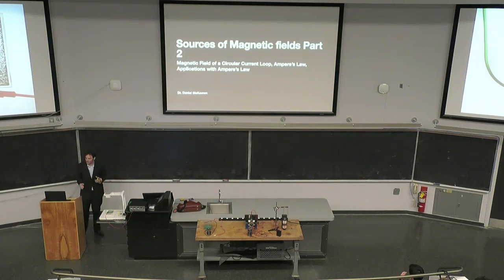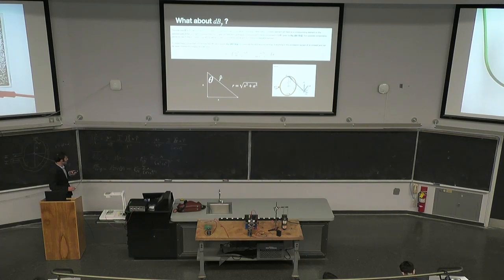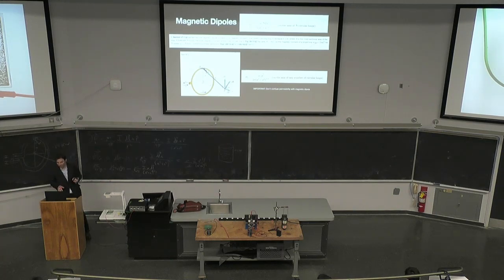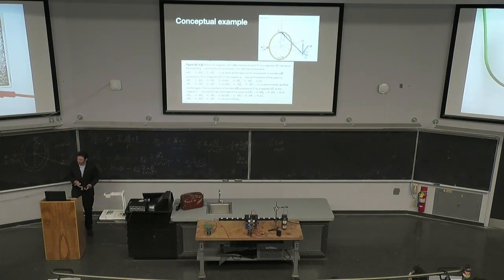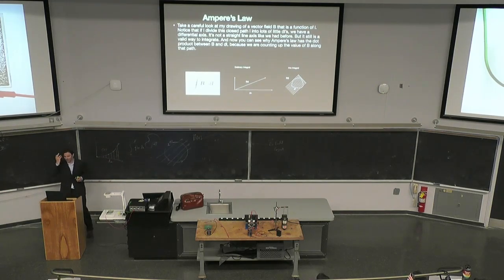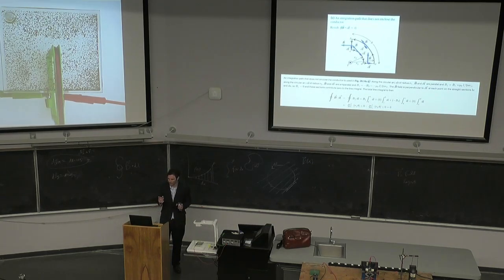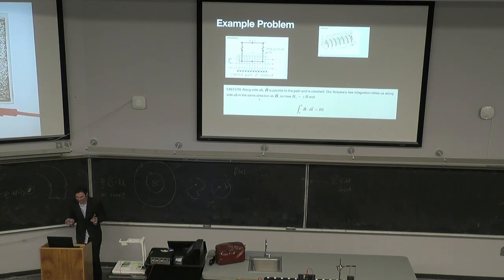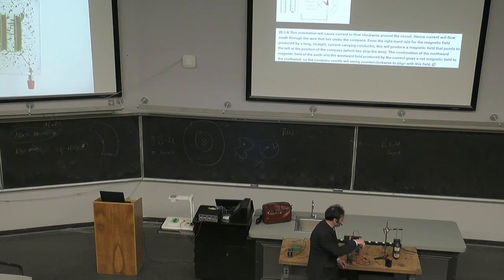at ucla electricity and magnetism Series - 2nd Lecture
In this lecture, I discuss the Biot Savart Law, as well as doing in class demonstrations of magnetic fields generated by various current carrying devices. This lecture contains many in class examples as well as applications